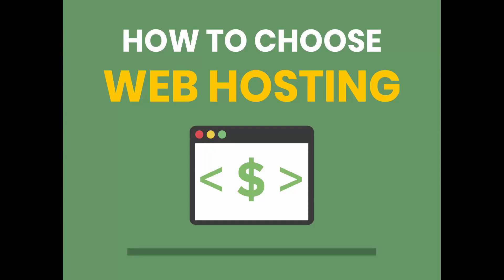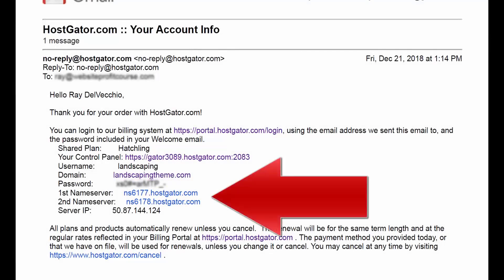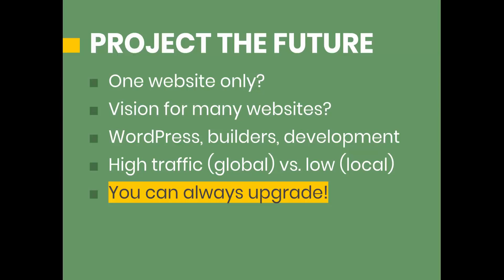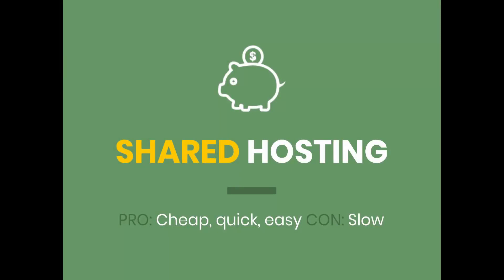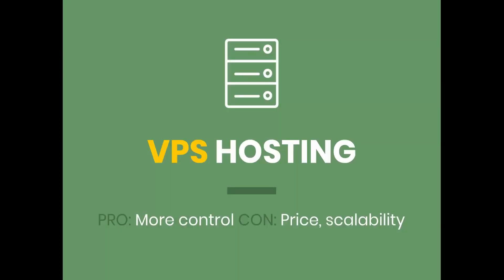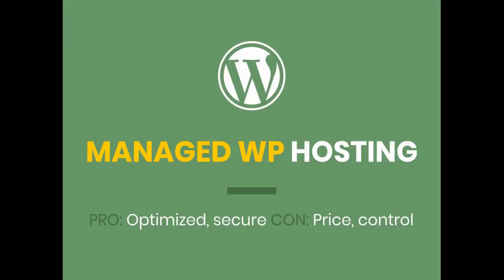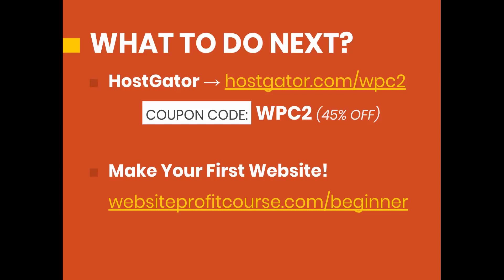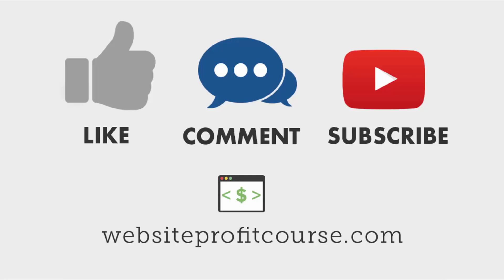Web Hosting Tutorial for Beginners- Guide to Domains, DNS Settings & How it Works Together in USA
In this video, you are going to learn about web hosting and how to go about building your website so that you can start working online and make money online for you  and your family